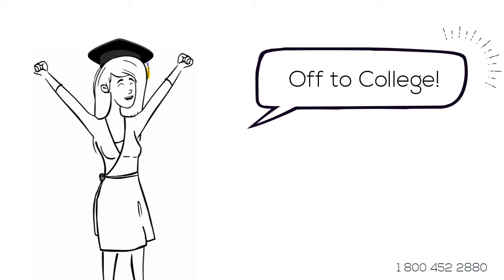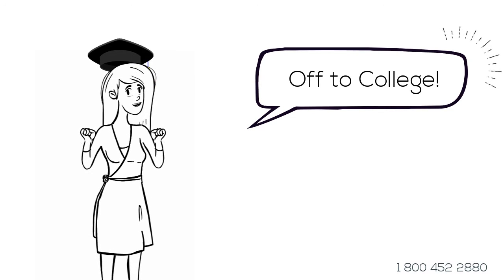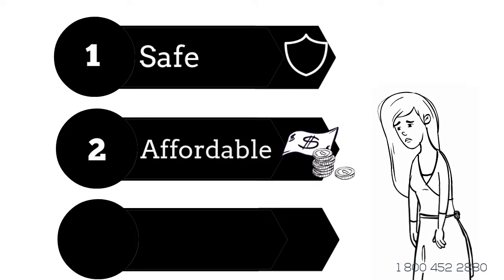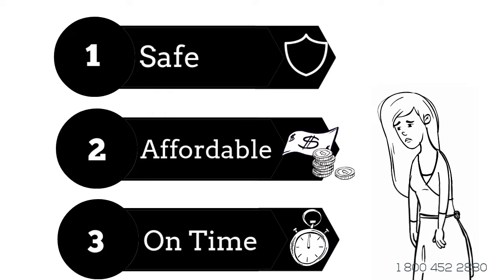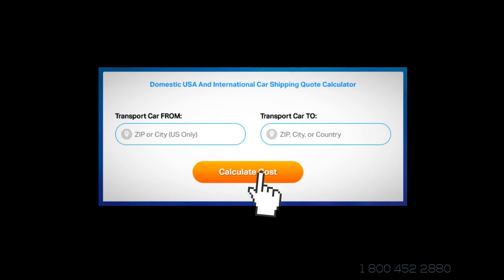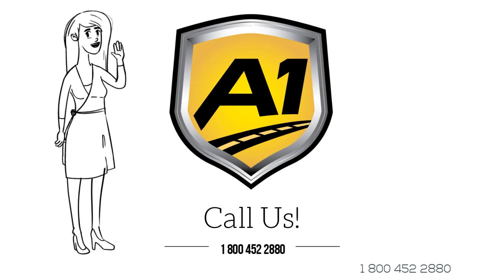Car Shipping Rates Rosemead, California | Cost To Ship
A-1 Auto Transport has been shipping cars to and from Rosemead, California for over 30 years. Featuring convenient luxury, ATV, motorbike transport to or from Rosemead, California. Compare Rosemead, CA car shipping prices near me on our